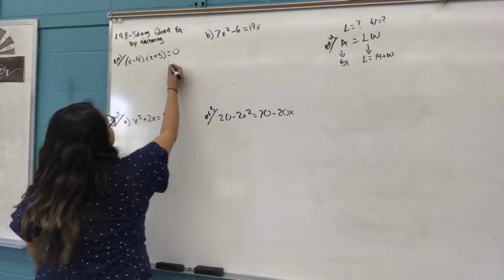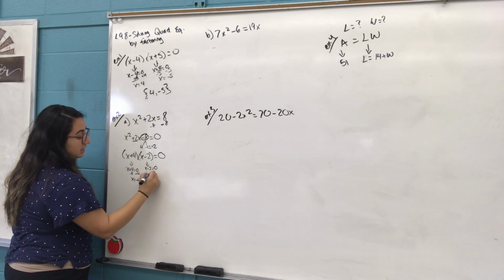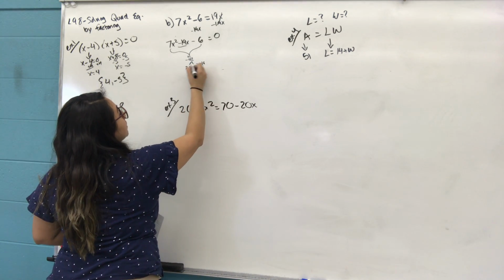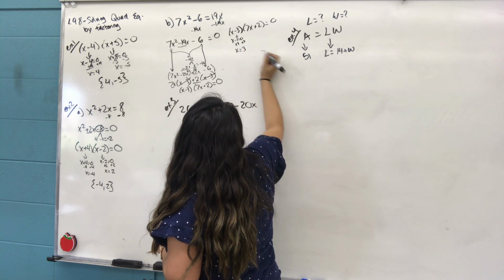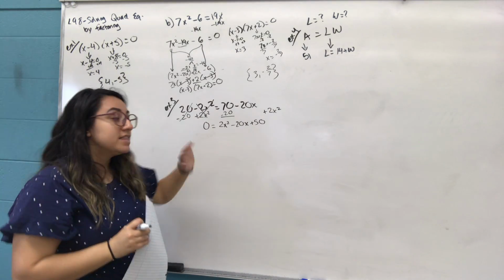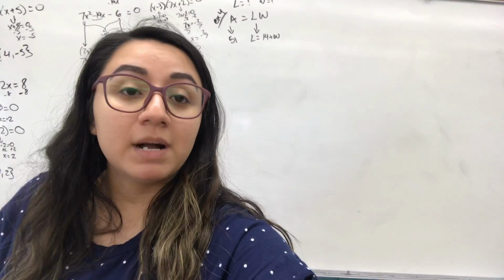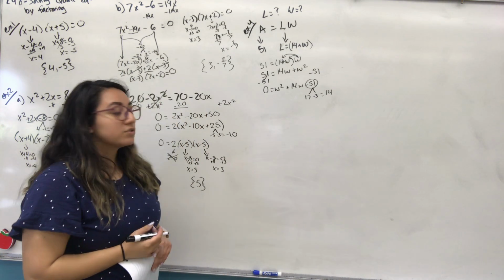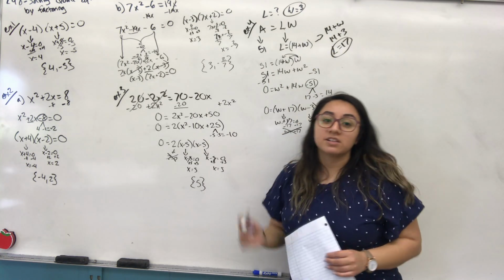Algebra 1 (9th) Friday, May 8th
Lesson 98- Solving Quadratic Equations